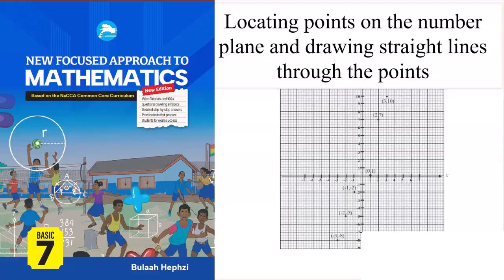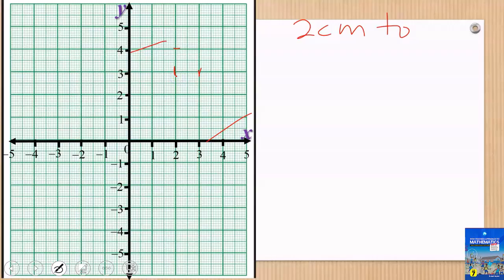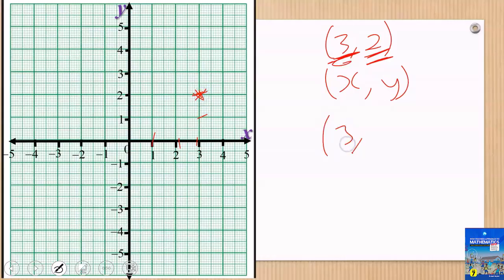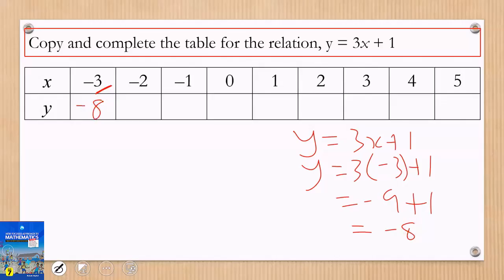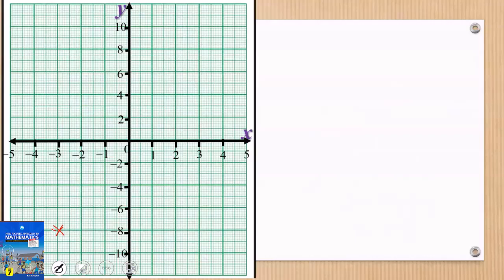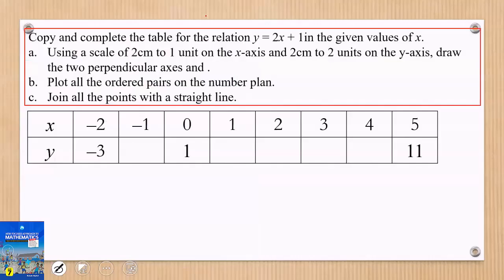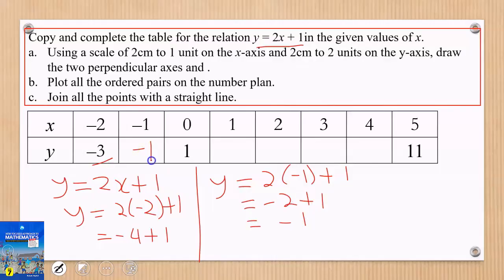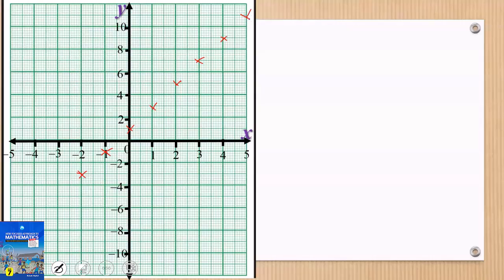Locating points on the number plane and drawing straight line thrugh points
Welcome to New focused Approach to Mathematics Basic 7 lessons. In this video, you'll master the skill of Locating points on the number plane and drawing straight line thrugh points with clarity and confidence. This is to help you the JHS learner prepare effectively for your exams. Whether you're a JHS student, teacher, or parent, this step-by-step explanation will boost your confidence and improve your performance in Mathematics.